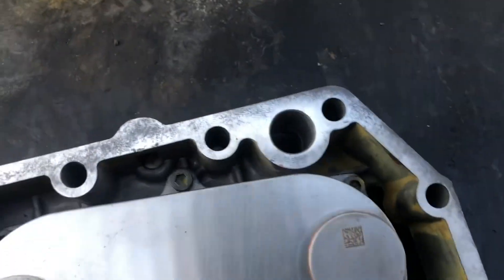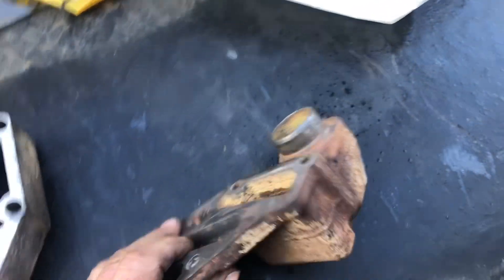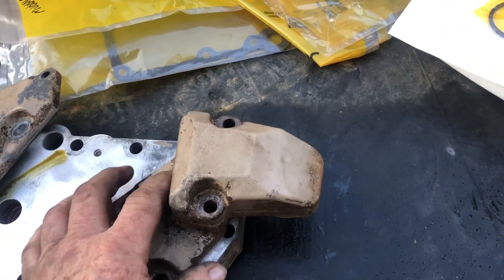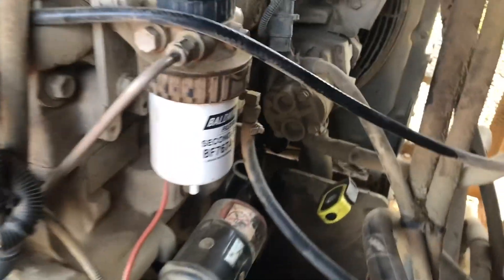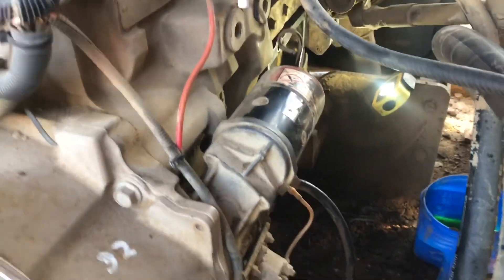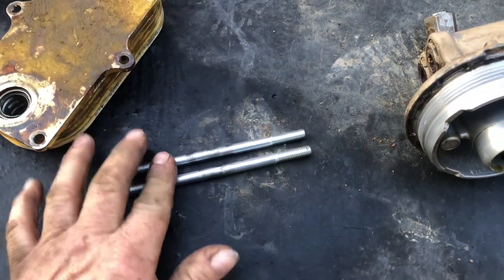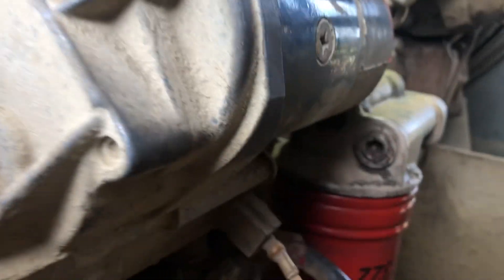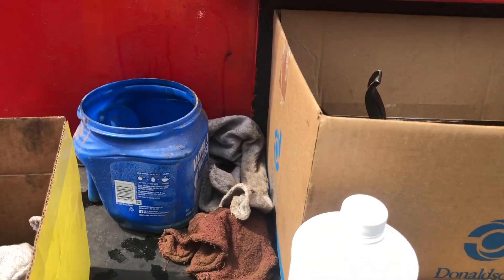4.5 John Deere power tech oil cooler replacement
John Deere power tech